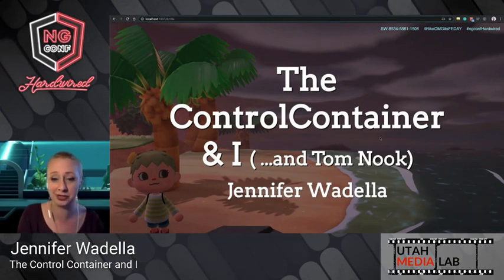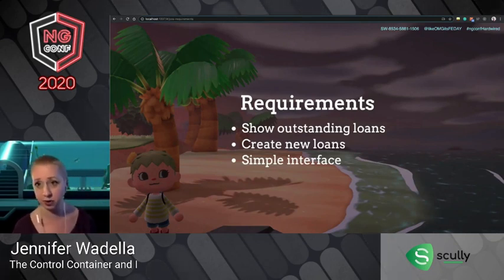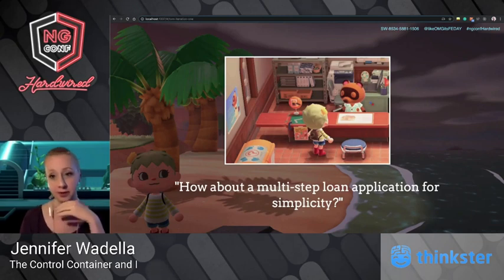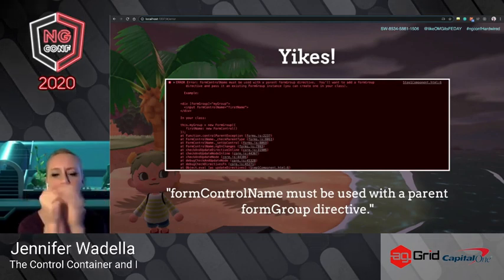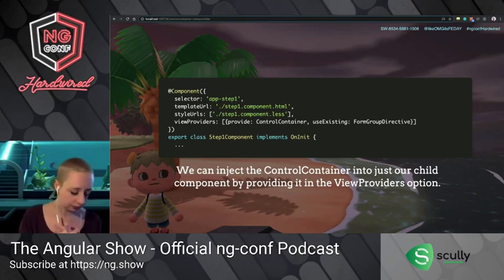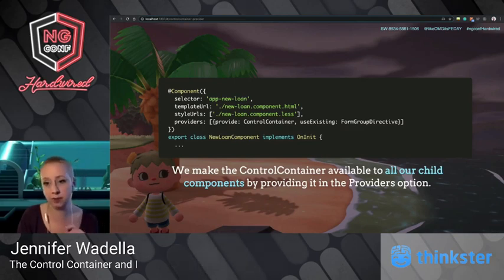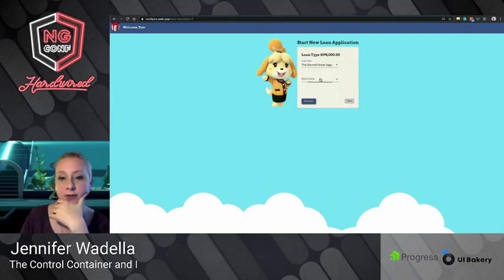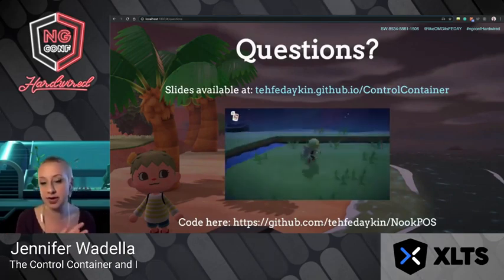The Control Container and I | Jennifer Wadella | ng-conf: Hardwired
Once I use the ControlContainer, my form life will change. Cause once you use the ControlContainer nested forms aren’t strange. No Rob Wormald is unproud of you, no Ward Bell acts ashamed. And all FormControls have to obey you when by the ControlContainer you’re acclaimed. And or this gift or this curse I have inside, maybe at last I’ll know why – when we are hand in hand, the ControlContainer and I.